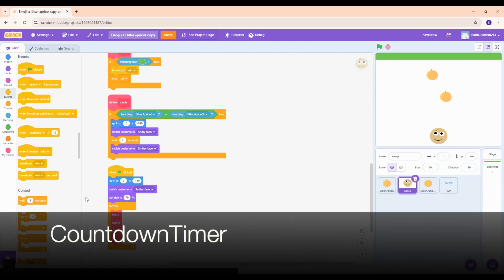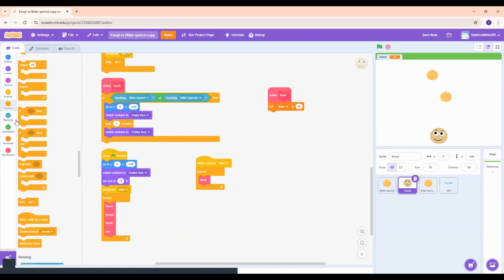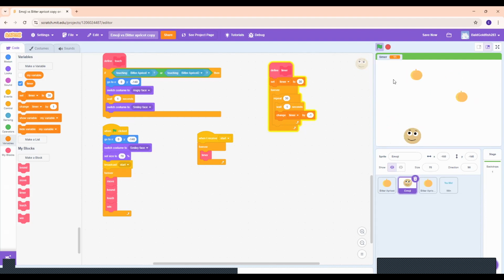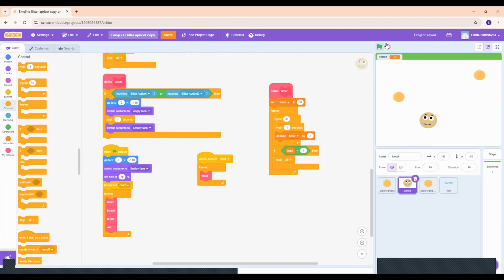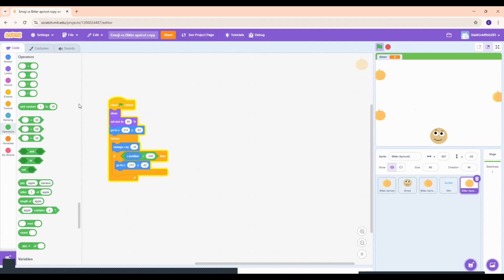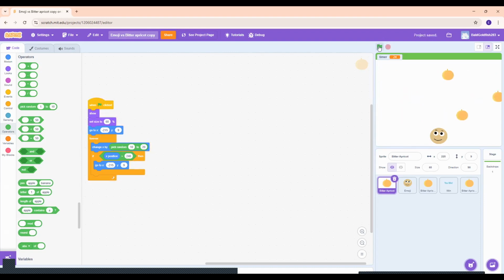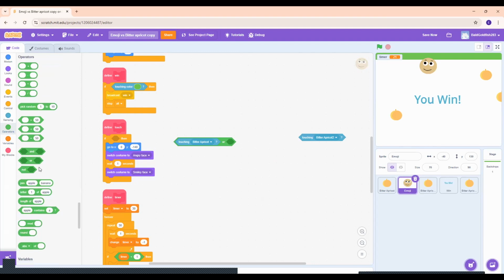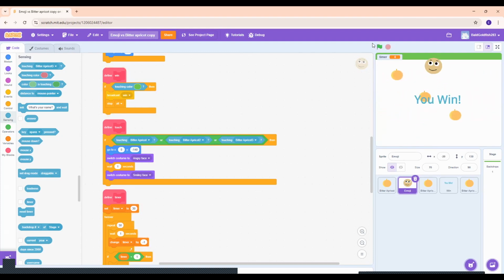Emoji vs Bitter Apricot Part-3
In this video, you will learn about how to make a countdown timer , add random speed and using logic operators.